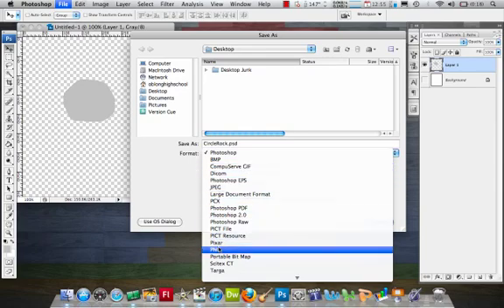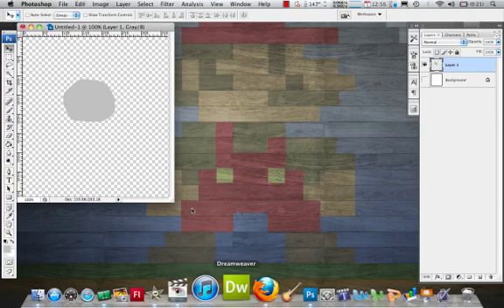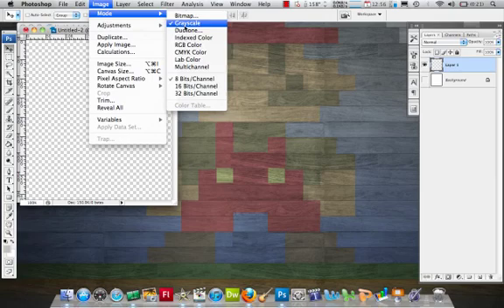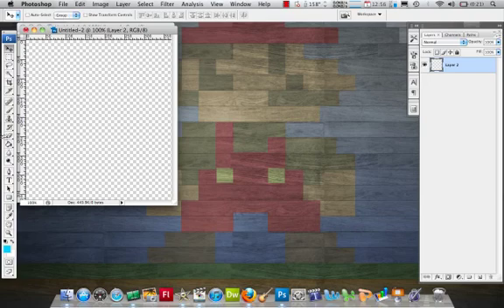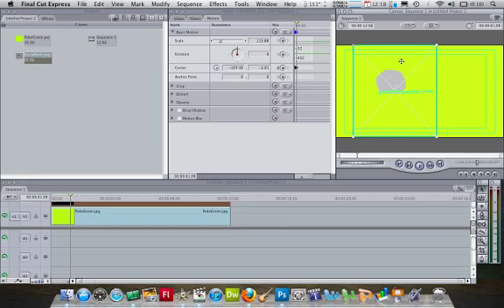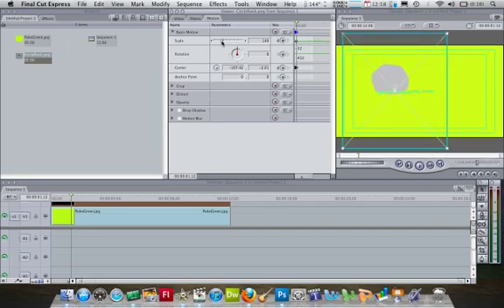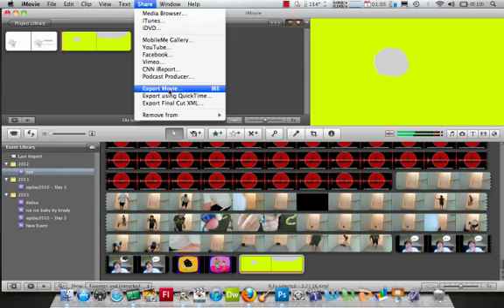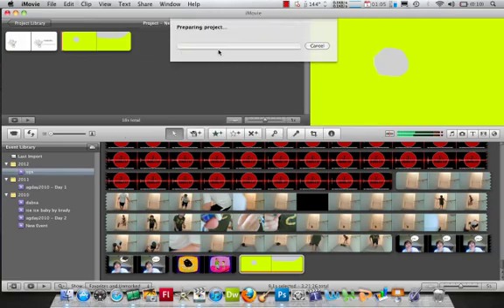How To Make Basic 2D Animation In Final Cut Express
Just A Basic Tutorial Hope It Helps